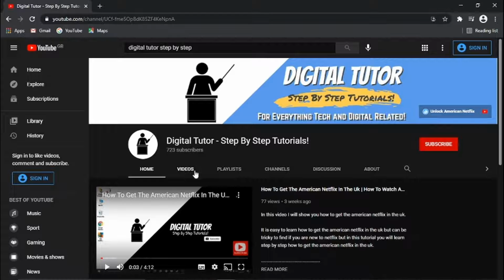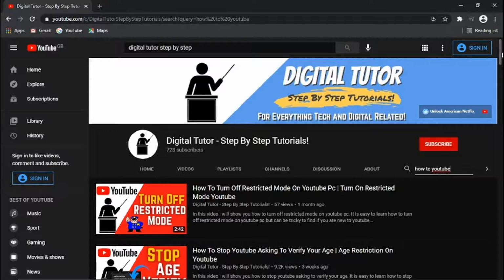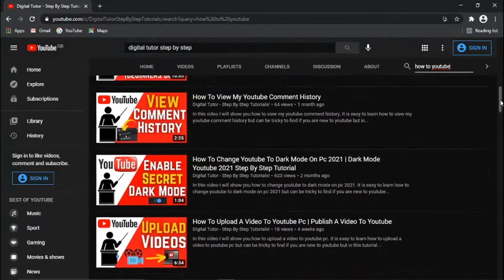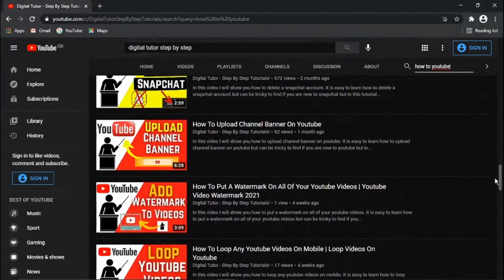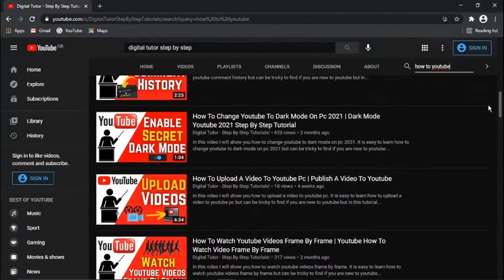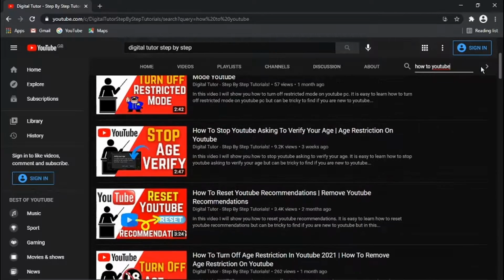How To Search Within A Specific Channel On Youtube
In this video I will show you how to search within a specific channel on youtube.

It is easy to learn how to search within a specific channel on youtube but can be tricky to find if you are new to youtube but in this tutorial you will learn step by step how to search videos within specific channel in youtube.

how to search within a specific channel on youtube is explained clearly in this video so just hit play and you will learn how to search videos within specific youtube® channel. After watching the video the whole way through you will know how to how to search within a channel on youtube.

A lot of people are looking for ways on how to search within a specific channel on youtube and this is an easy to follow video on how to search videos within specific channel in youtube

So if you are looking for an easy to follow tutorial on how to search within a specific channel on youtube you have come to the right place.